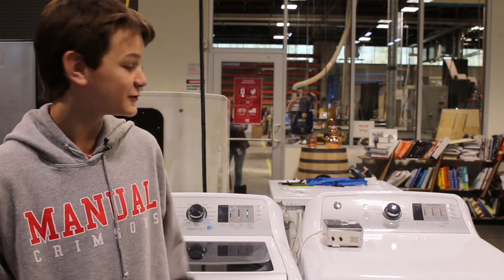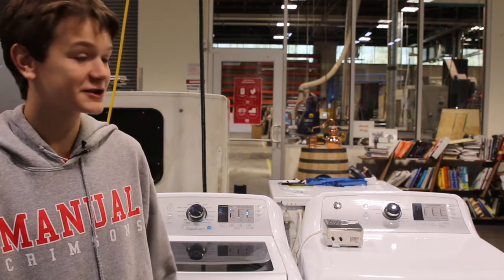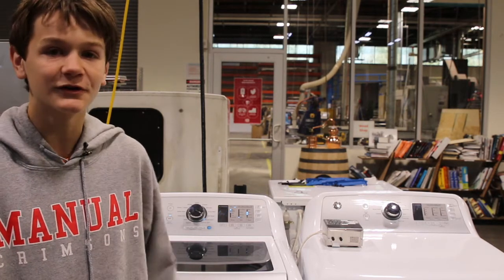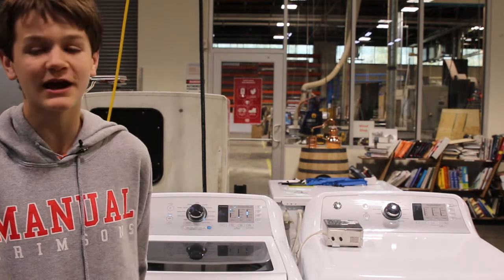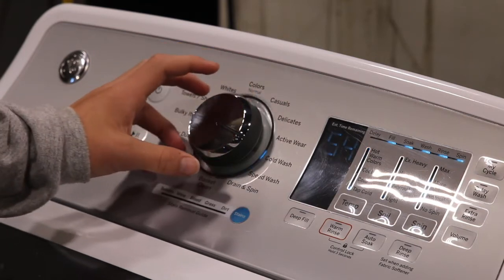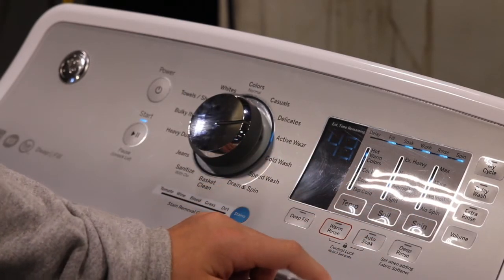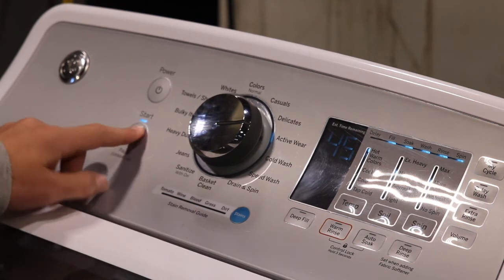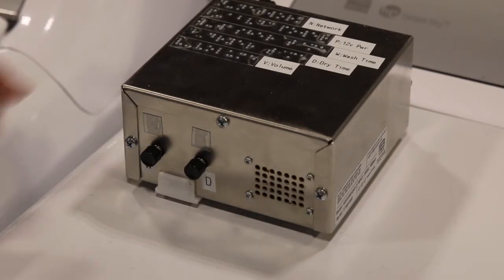Jack Gives Voice to Talking Laundry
Jack, 14, an incoming freshman at duPont Manual High School, has spent lots of time adding voice functionality to our talking laundry pair. This functionality makes it much easier for visually-impaired individuals to do their laundry independently.